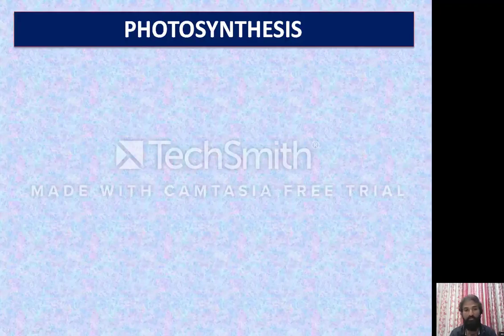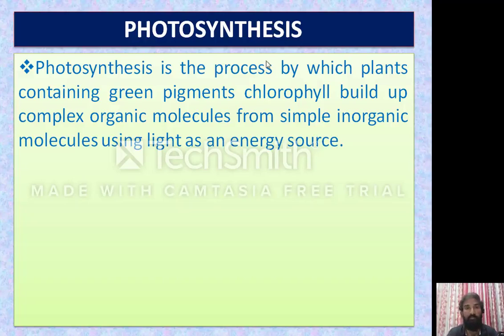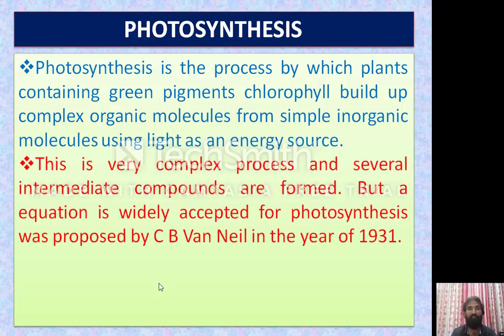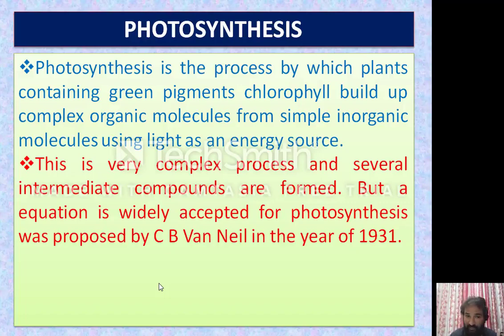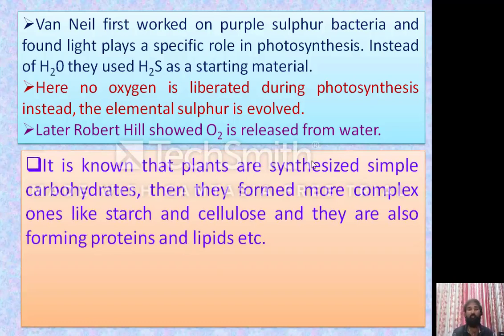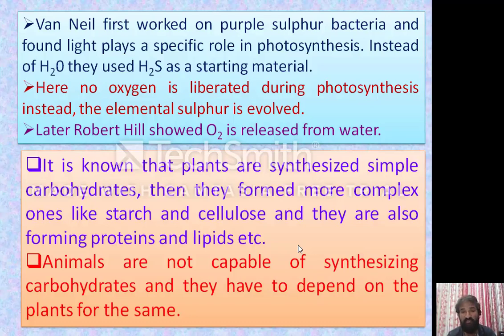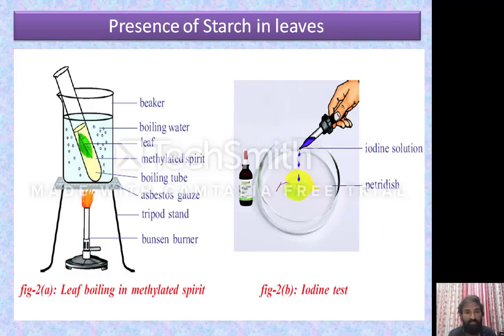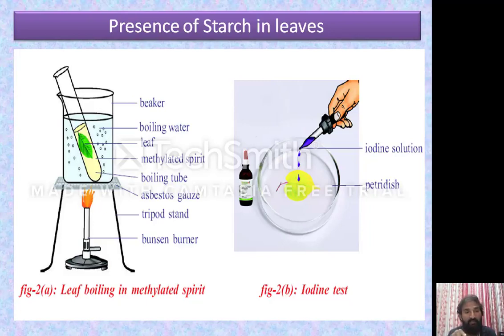Nutrition 3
Presence of starch in leaves